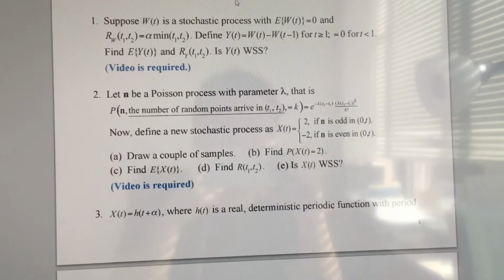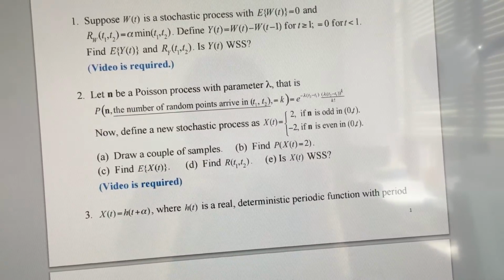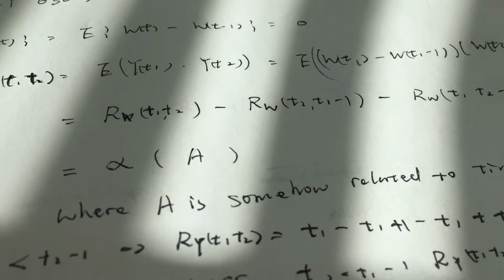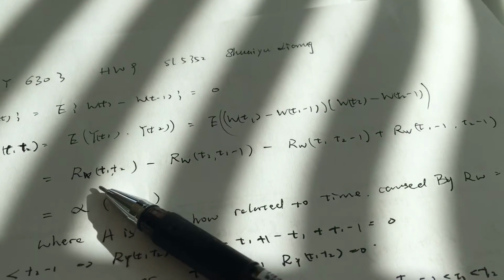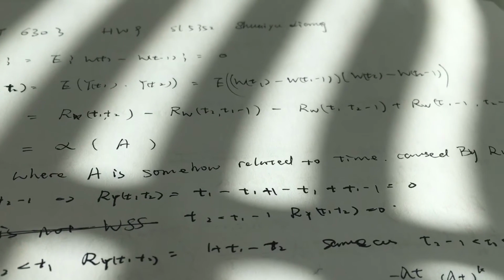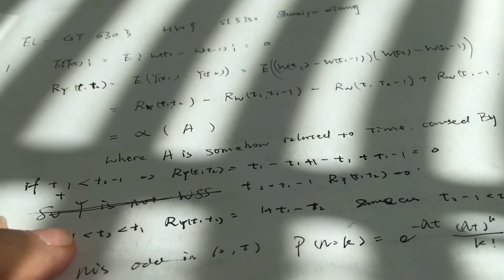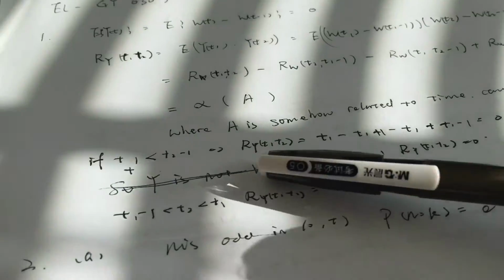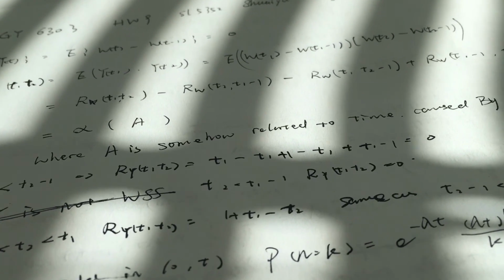EL-GY HW9 Q1 sl5352